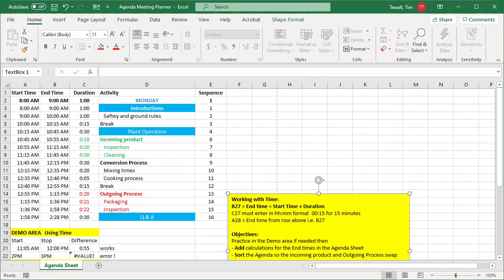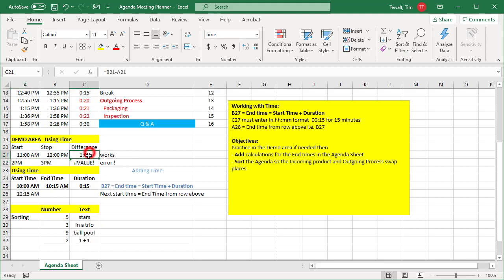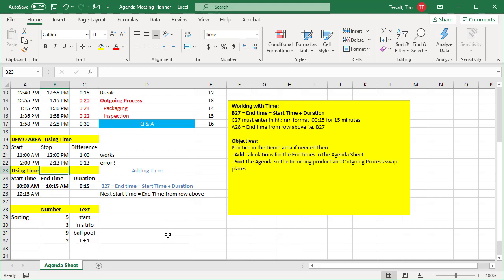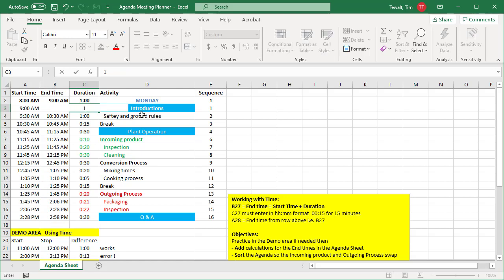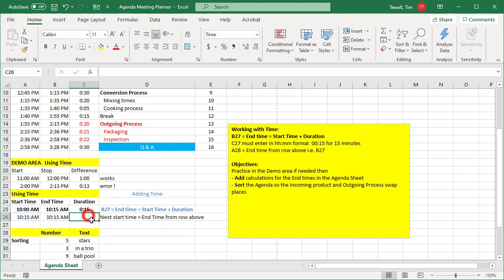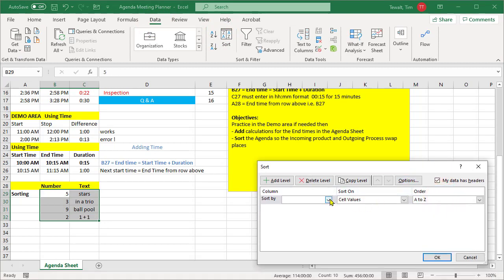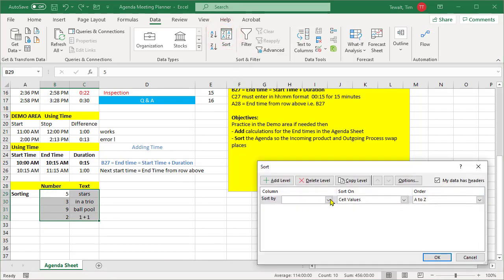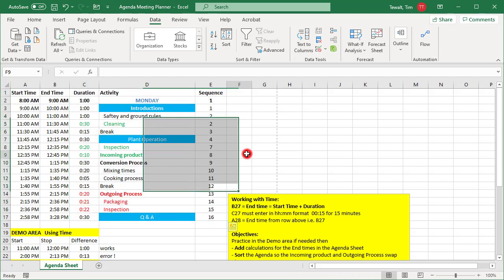Working with time and sorting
Time and sorting - key tools to use in mainteance  and create an agenda with easy updates.